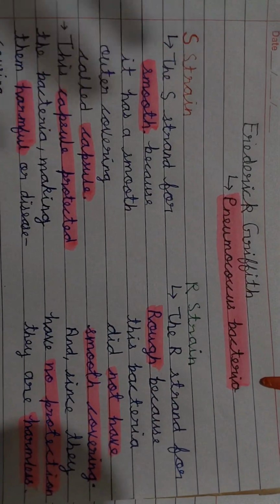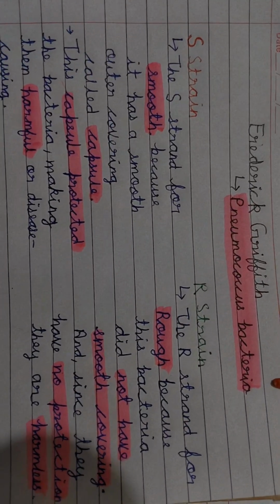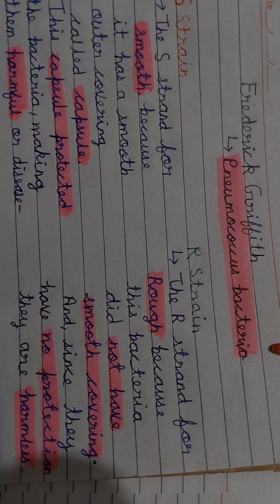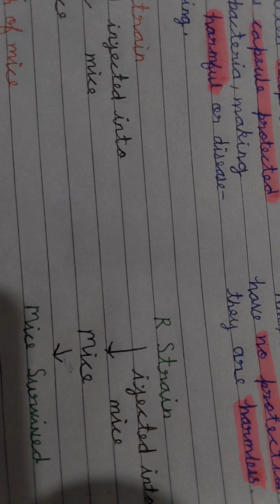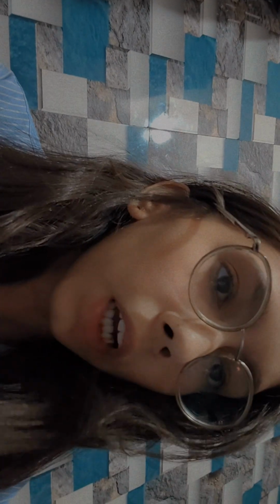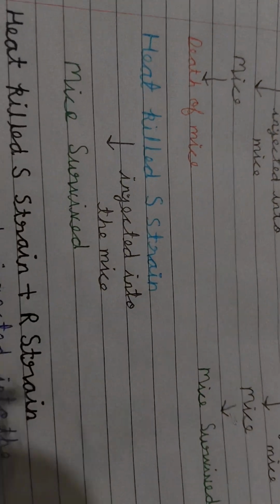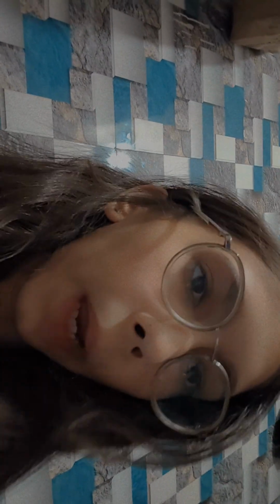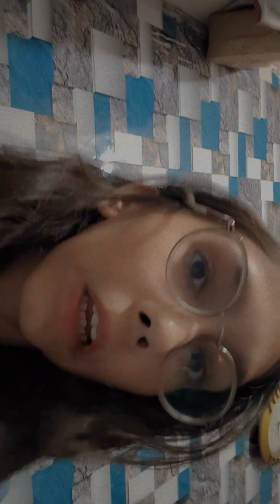Transforming Principle 😭😱⚡ | Griffith Experiment | DNA as Genetic Material | NEET Biology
Transforming Principle Explained | Griffith Experiment | DNA as Genetic Material | Biology Lecture

In this video, Transforming Principle and Griffith Experiment are explained in an easy and interesting way. Learn how Frederick Griffith discovered transformation and how this experiment gave the first clue that DNA is the genetic material.

Topics Covered
• Transforming Principle
• Griffith Experiment
• S strain and R strain
• Transformation in bacteria
• DNA as Genetic Material

This Biology lecture is useful for students preparing for AP Biology, NEET, CBSE, RBSE, and other school exams.